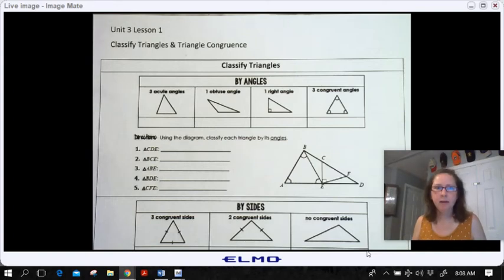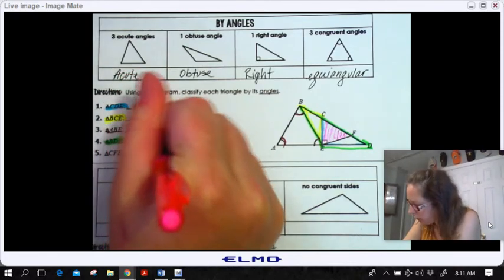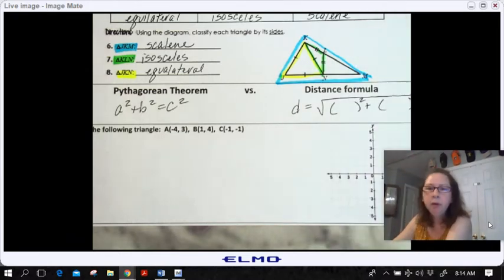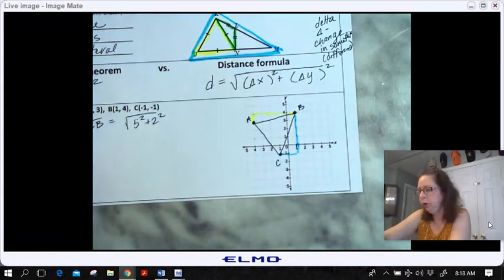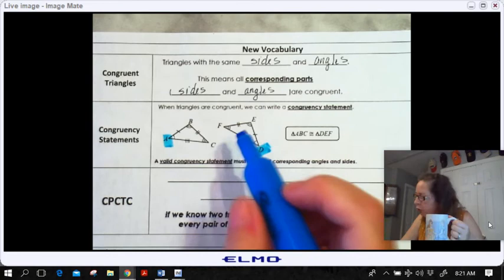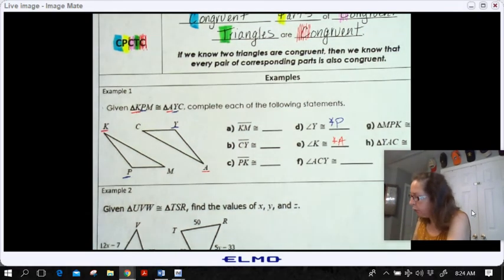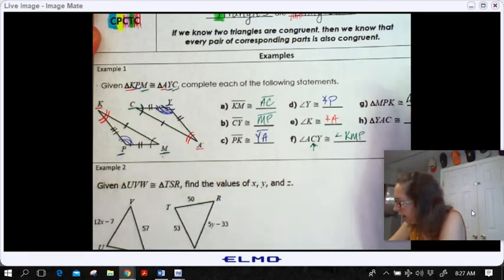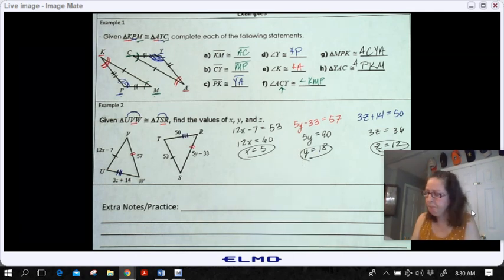Math 2 Unit 3 Lesson 1